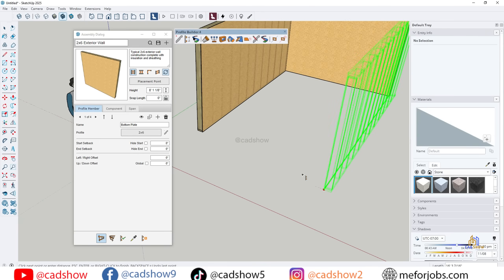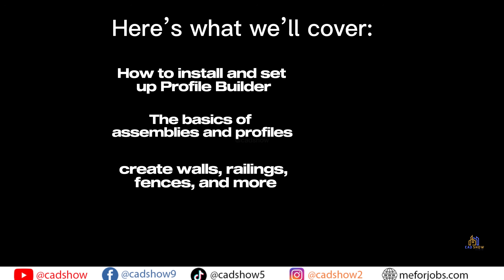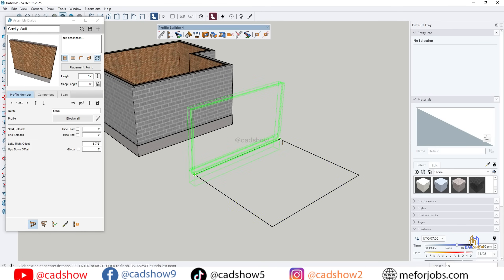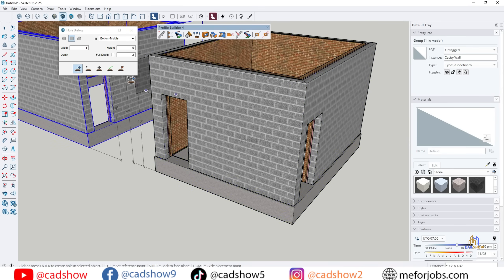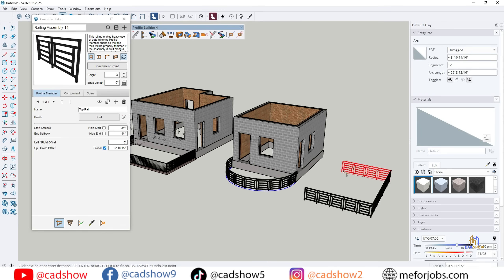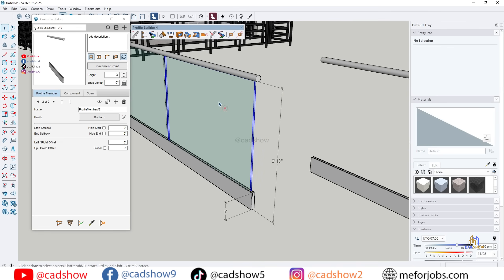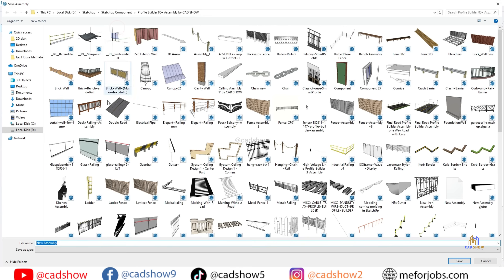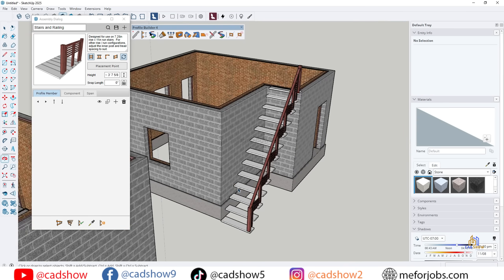👉 How to Use Profile Builder in SketchUp | Complete Beginner’s Guide (2025) | cad show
Learn how to use Profile Builder in SketchUp step by step! 🚀
In this complete beginner’s guide, you’ll discover how to create walls, railings, fences, stairs, and more in just a few clicks using Profile Builder 4. Perfect for architects, interior designers, and SketchUp beginners who want to save time and design smarter.

🔹 What you’ll learn in this tutorial:
– Installing Profile Builder in SketchUp
 – Interface & Tools Overview
– Creating Walls & Assemblies
– Adding Windows & Doors
– Railings, Fences & Stairs
– Advanced Features (Sub-Assembly, Span, Smart Profiles)
– Pro Tips & Workflow Hacks
– Conclusion & Resources

💬 Let us know your thoughts or custom design requirements in the comments below.